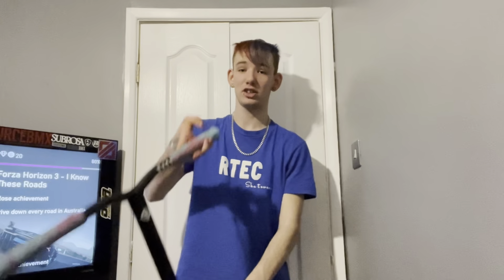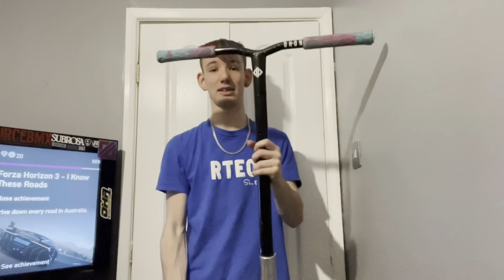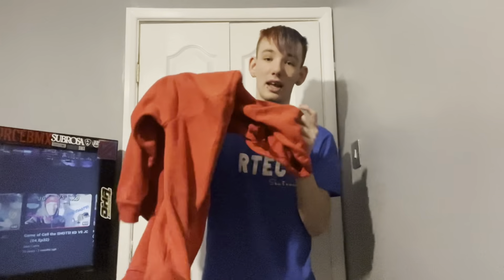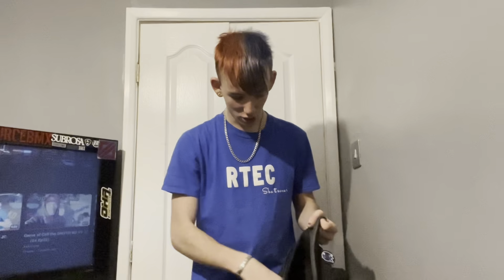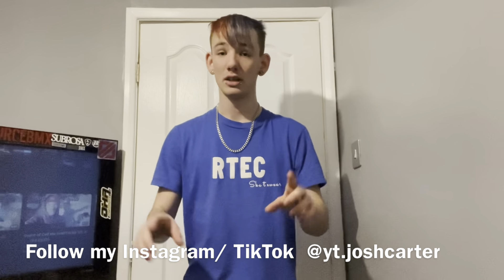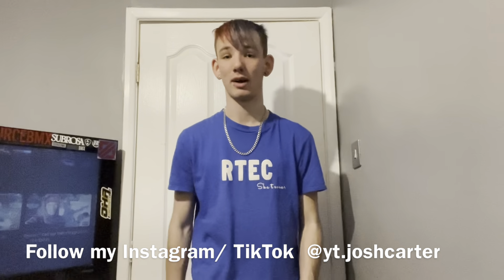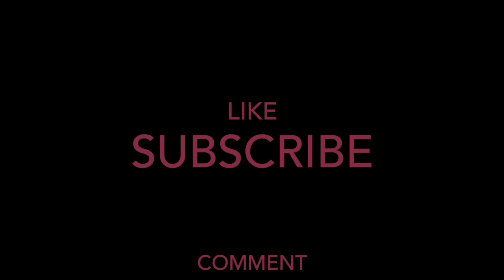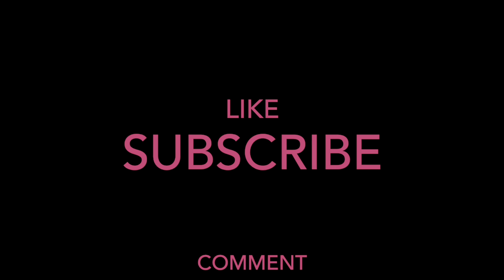My top tips/ suggestions for beginner scooter riders! (S4.Ep36)